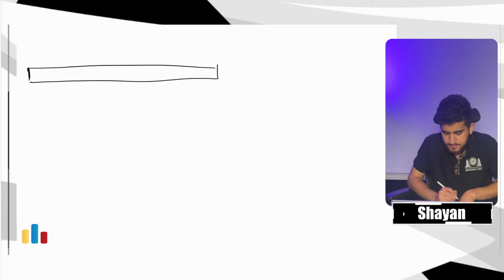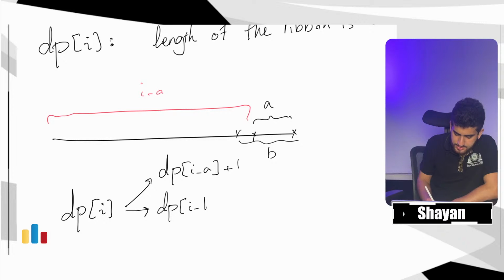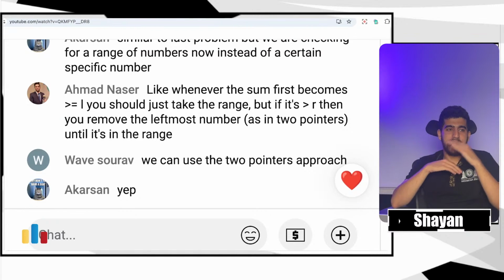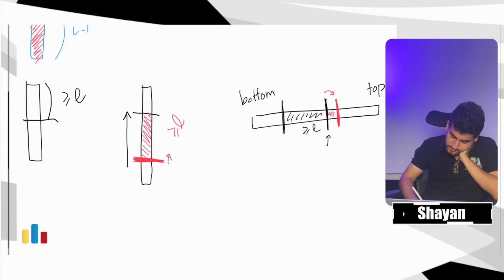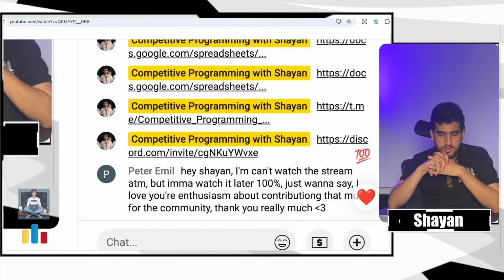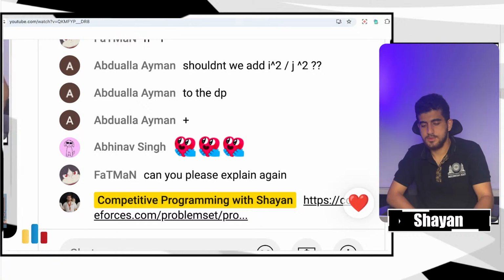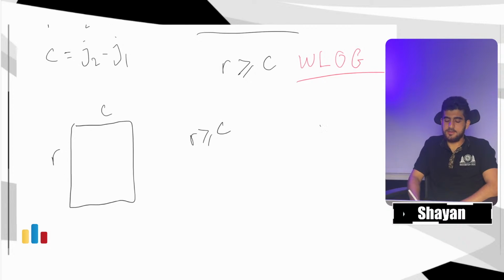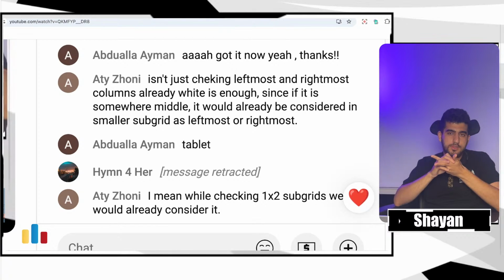Dynamic Programming Problem Solving - from Starter to Expert